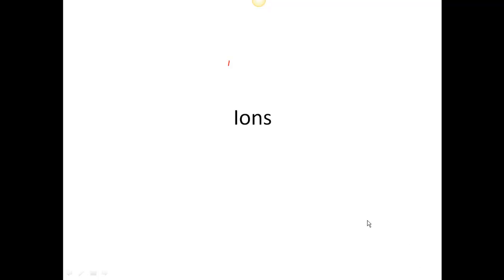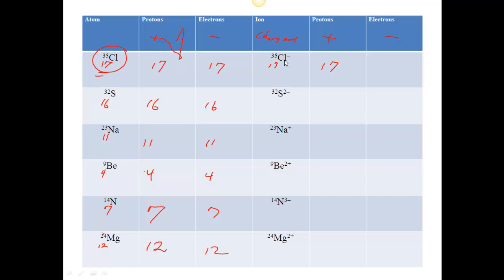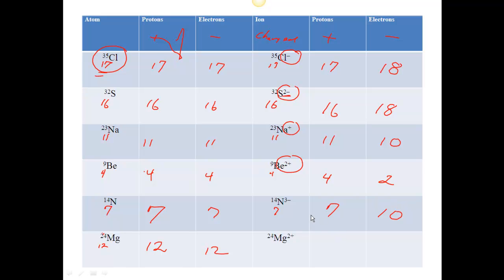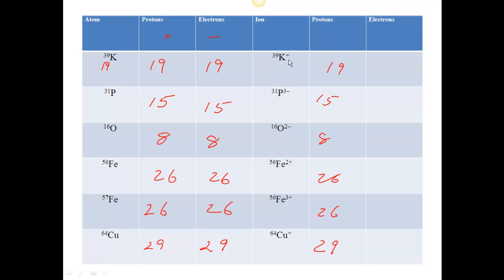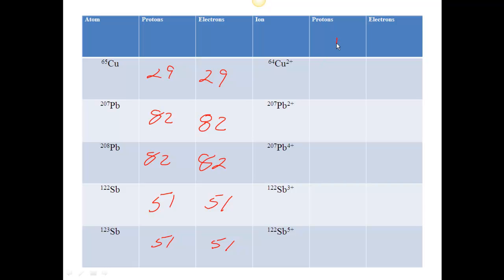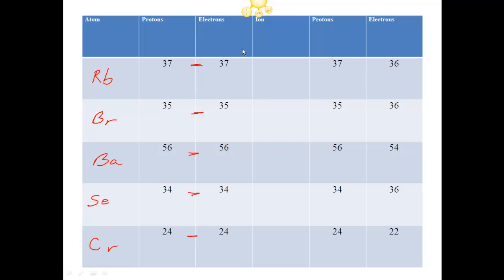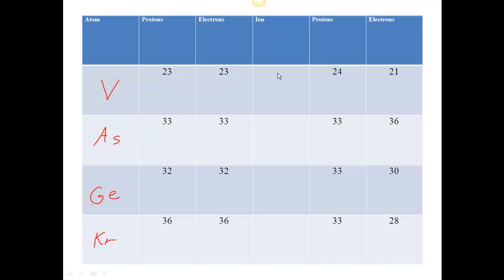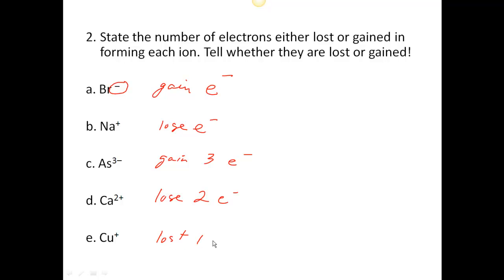04 Ions - Worksheet